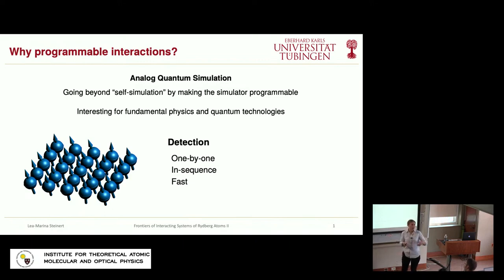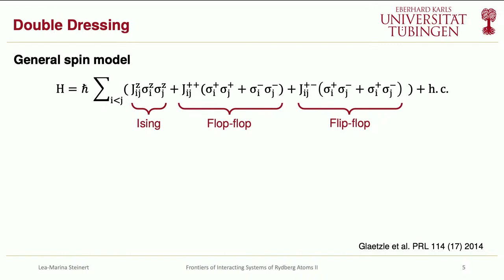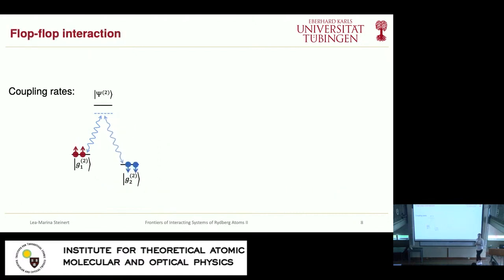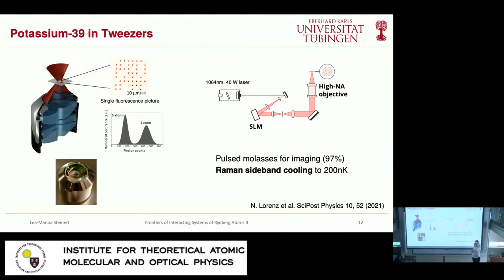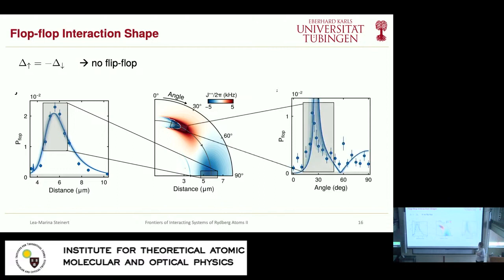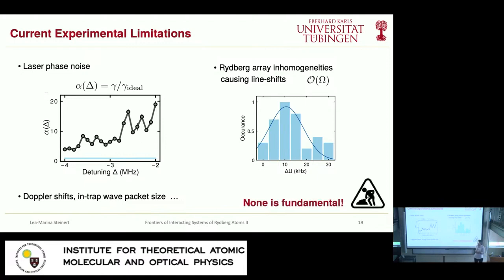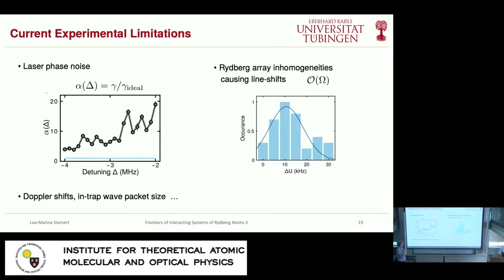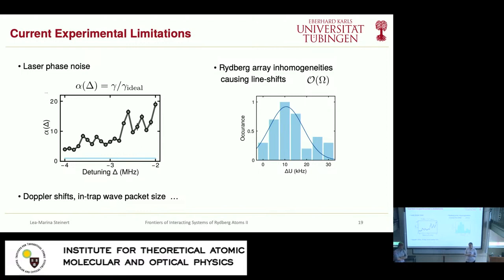Lea Steinert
Title: Designing tunable spin interactions in Rydberg tweezer arrays